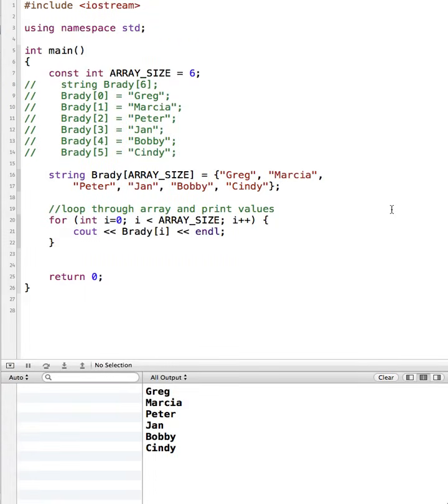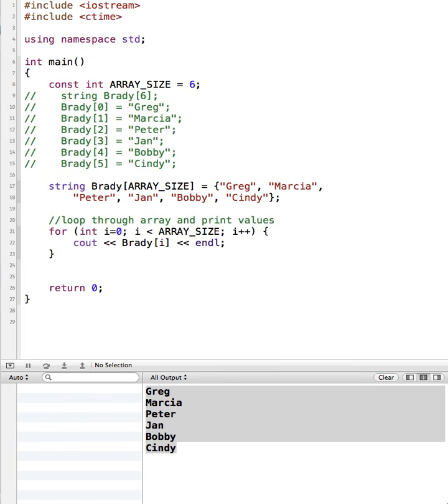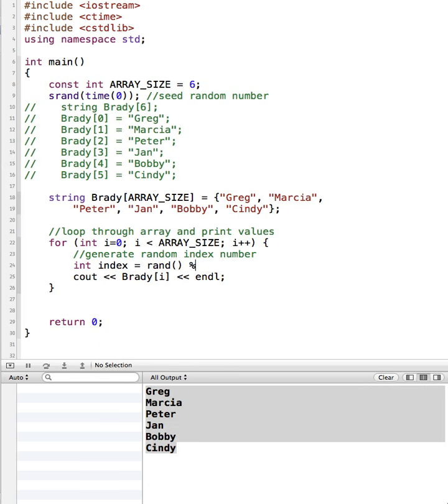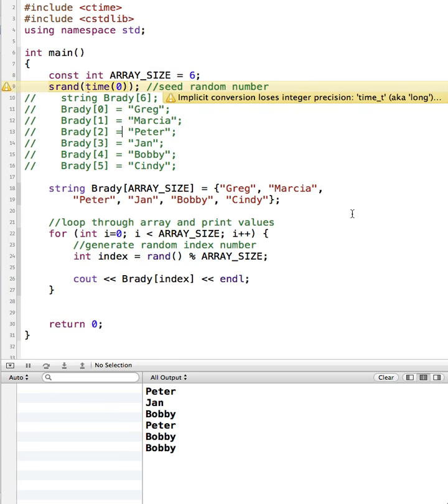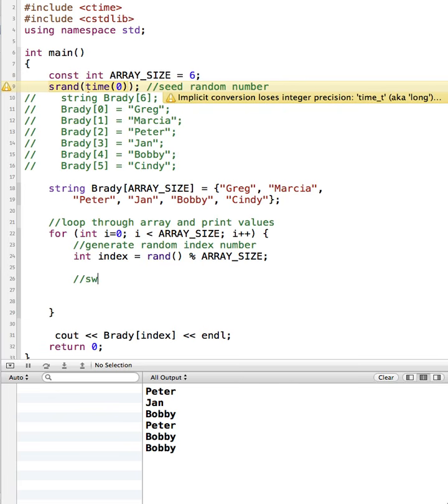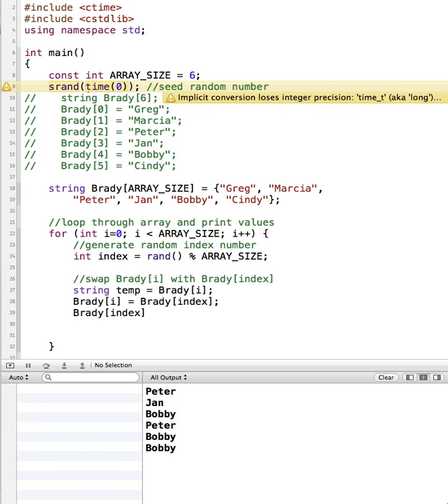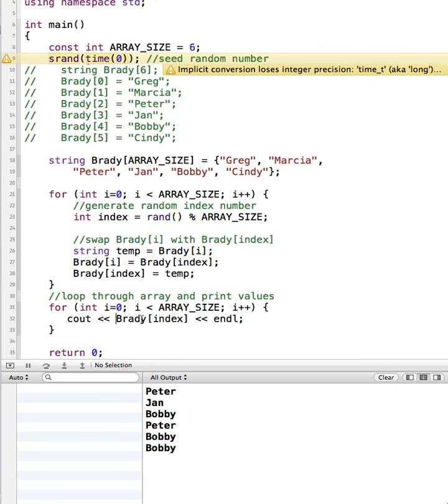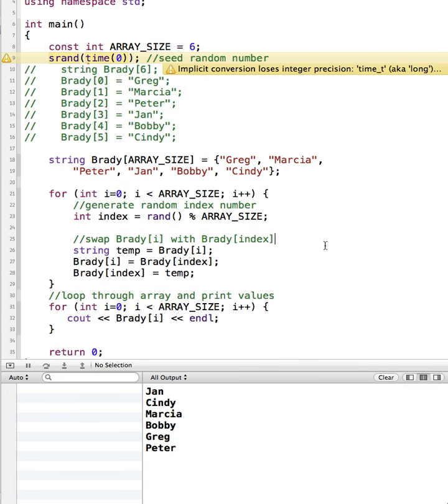C++ Randomizing an Array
Demonstrates how to randomize the index values of an array.